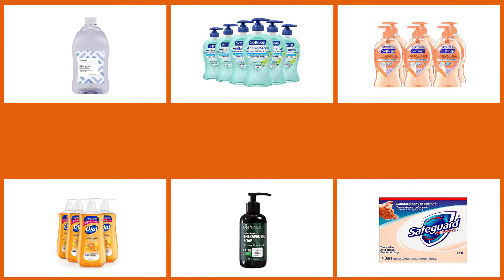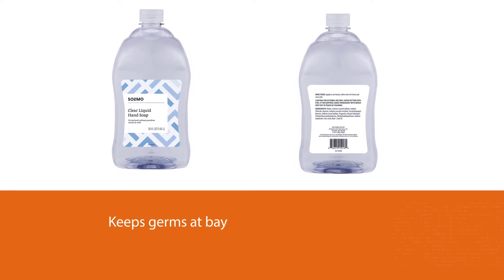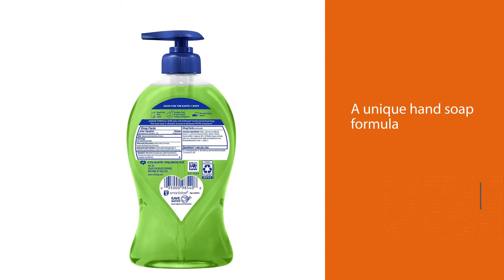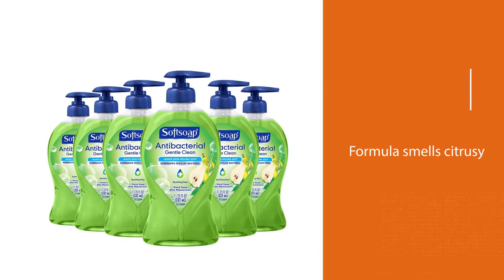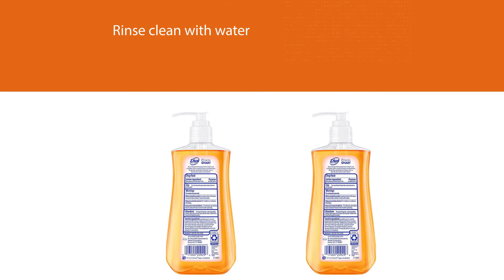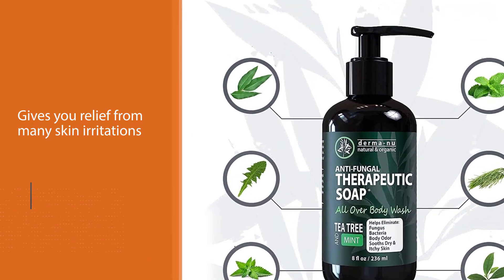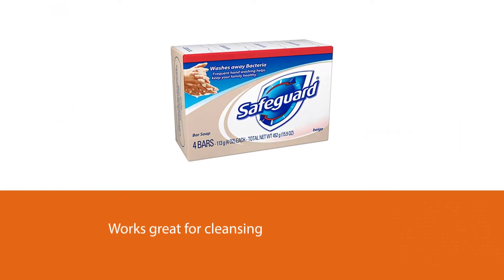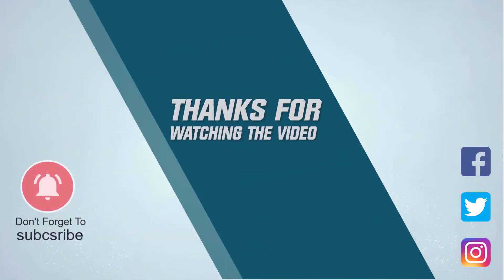Best Hand Soap for Killing Germs in 2022 - Top 5 Review | Use for Hands, Whole Body, Face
Links to the best hand soap for killing germs listed in this review video:
► 1. Solimo Gentle & Mild Clear Liquid Hand Soap
► 2. Softsoap Antibacterial Liquid Hand Soap
► 3.  Dial Antibacterial Liquid Hand Soap
► 4. Derma-nu Antifungal Therapeutic Soap
► 5. Safeguard BEIGE Antibacterial Bar Soap

🕝Timestamps🕝
0:13 - Introduction
0:27 - Solimo Gentle & Mild Clear Liquid Hand Soap
1:10 - Softsoap Antibacterial Liquid Hand Soap
1:54 - Dial Antibacterial Liquid Hand Soap
2:36 - Derma-nu Antifungal Therapeutic Soap
3:18 - Safeguard BEIGE Antibacterial Bar Soap

★What is a hand soap for killing germs?
Soap is a salt of a fatty acid used in a variety of cleansing and lubricating products. In hand washing, as a surfactant, when lathered with a little water, soap kills microorganisms by disorganizing their membrane lipid bilayer and denaturing their proteins.